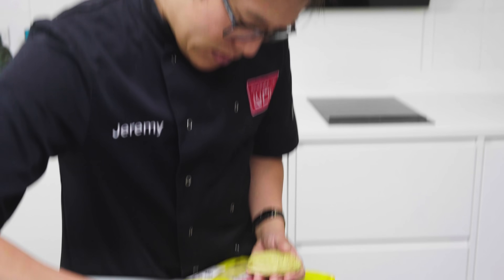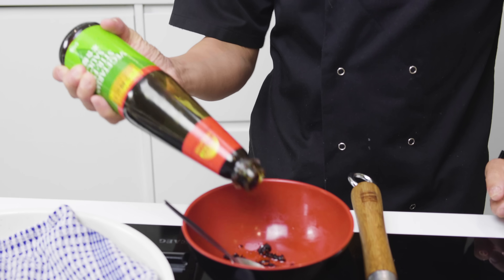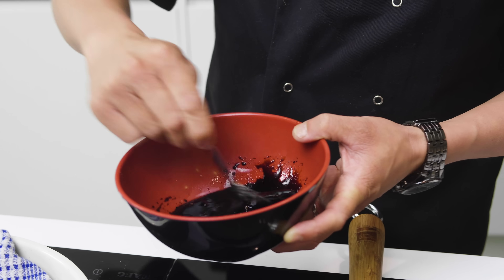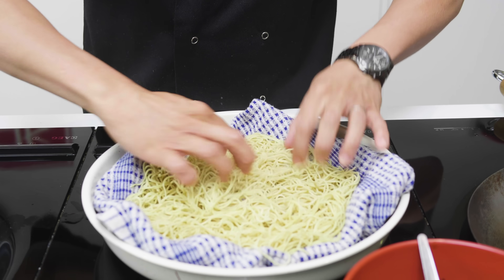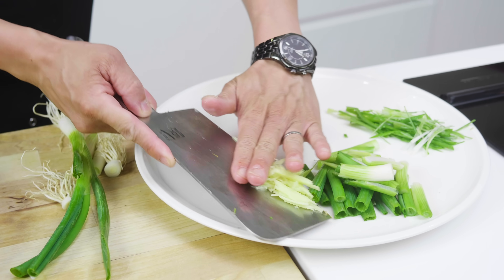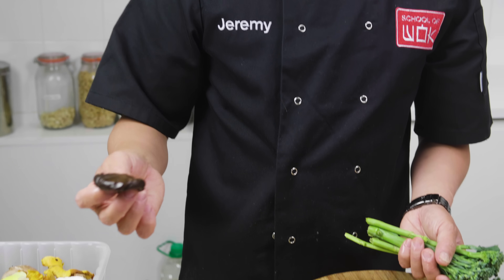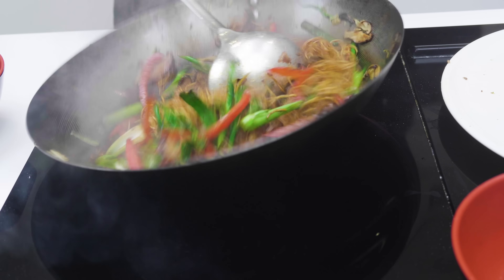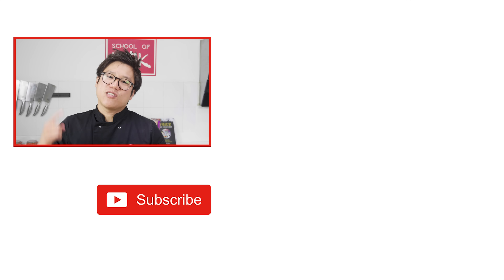Delicious Chinese Stir Fry Recipe with Leftover Vegetables!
Thanks to its classic and varied flavour combinations, Chinese cuisine lends itself well to cooking with leftovers - ESPECIALLY for a Stir-Fry. Join Jeremy for a run-through of how to use typical Chinese pantry ingredients with whatever’s leftover in your fridge at the end of the week. Say goodbye to food waste, and hello to your very own signature dishes.

- How to Cook a Delicious chinese Stir-Fry with Leftover Vegetables!